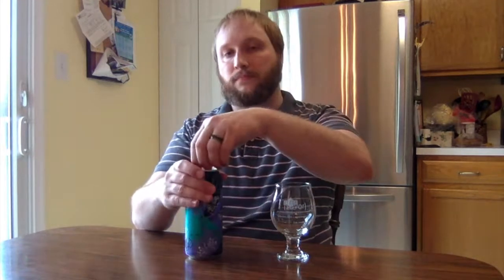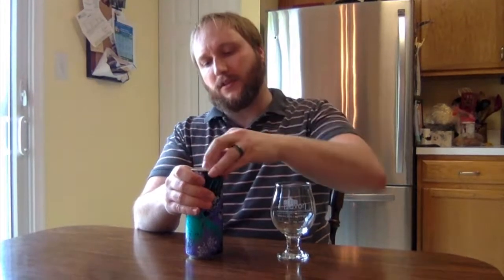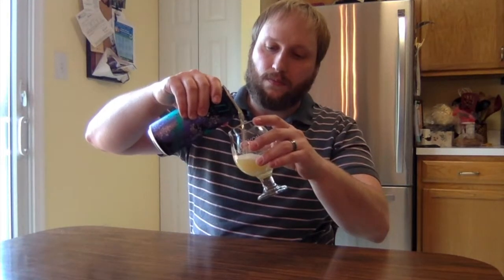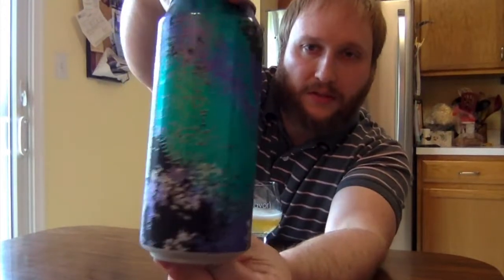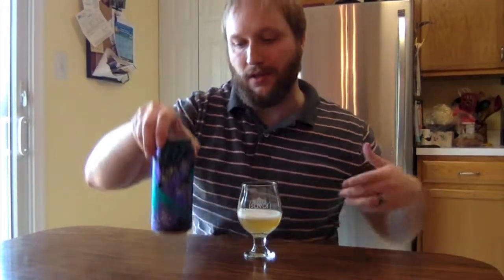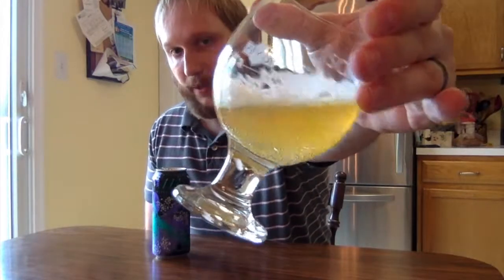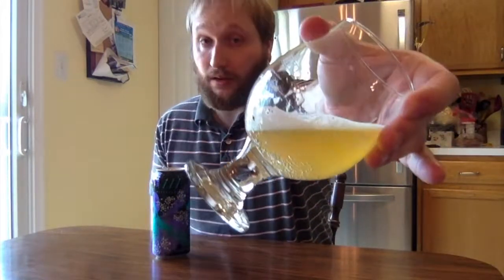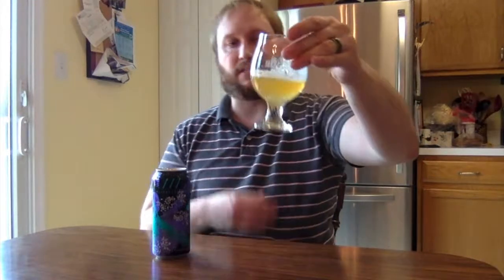Brewtal Battle Beer Break - Shoegaze Farmhouse Pale Ale by Stillwater Artisanal Ales (Ep. 118)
Carlin tastes Shoegaze Farmhouse Pale Ale by Stillwater Artisanal Ales out of Stratford, Connecticut.